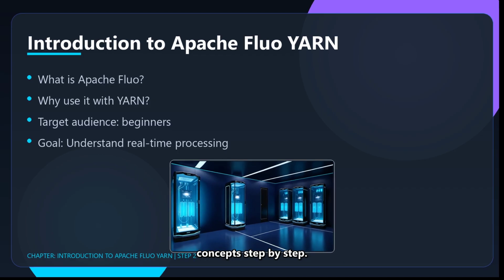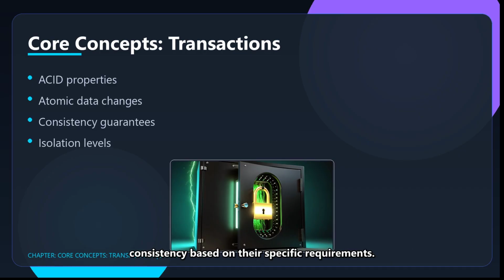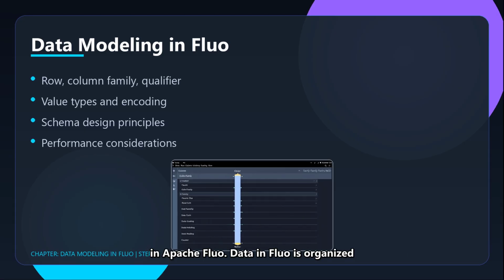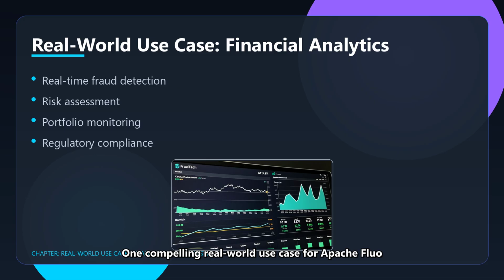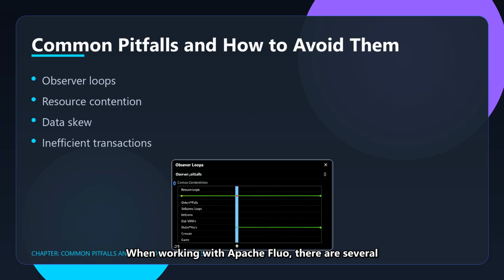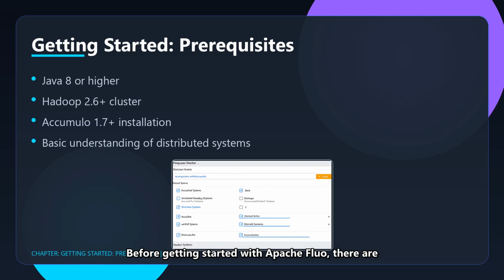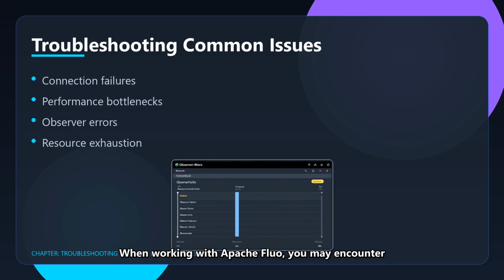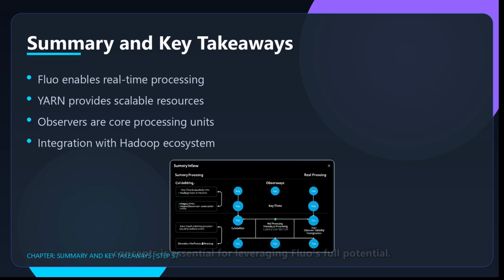Apache Fluo YARN Explained: Everything You Need to Know 🚀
🚀 Deep dive into Apache Fluo YARN!

Apache Fluo's architecture on YARN integrates seamlessly with Hadoop's resource management, enabling distributed, incremental computation across massive datasets.

📌 CHAPTERS:
00:00 - Welcome to the Channel! 👍
00:16 - Introduction to Apache Fluo YARN
00:51 - What is Apache Fluo?
01:25 - Understanding YARN
01:55 - Why Combine Fluo with YARN?
02:31 - Core Concepts: Observers
03:03 - Core Concepts: Transactions
03:35 - Core Concepts: Notifications
04:06 - Fluo Architecture Overview
04:39 - Fluo Workflow on YARN
05:07 - Setting Up Fluo on YARN
05:36 - Writing Your First Observer
06:05 - Data Modeling in Fluo
06:35 - Performance Optimization
07:05 - Fault Tolerance and Recovery
07:35 - Monitoring and Debugging
08:06 - Security Considerations
08:37 - Real-World Use Case: Financial Analytics
09:13 - Real-World Use Case: IoT Monitoring
09:47 - Comparing with Other Technologies
10:24 - Fluo vs. Traditional Batch Processing
10:59 - Best Practices for Fluo Development
11:30 - Common Pitfalls and How to Avoid Them
12:06 - Scaling Fluo Applications
12:38 - Integrating with Other Hadoop Components
13:08 - Future of Apache Fluo
13:39 - Community and Resources
14:11 - Getting Started: Prerequisites
14:42 - Installation Steps
15:13 - Configuration Deep Dive
15:46 - Testing Your Fluo Application
16:16 - Deployment Strategies
16:50 - Troubleshooting Common Issues
17:25 - Performance Tuning Tips
17:58 - Security Best Practices
18:27 - Monitoring and Alerting
18:58 - Summary and Key Takeaways
19:34 - Thank You and Call to Action
20:10 - Thanks for Watching! 🚀